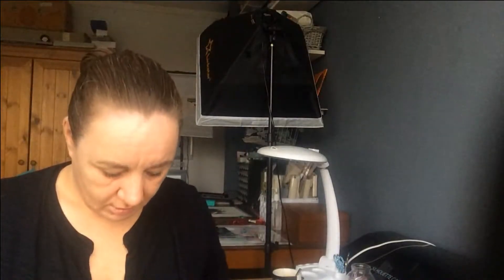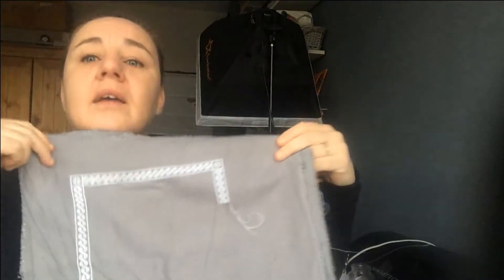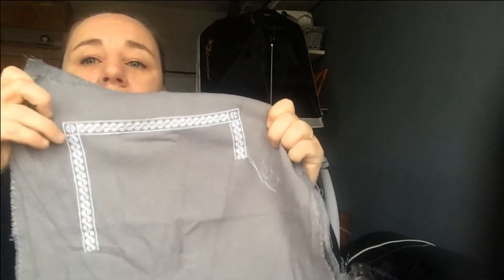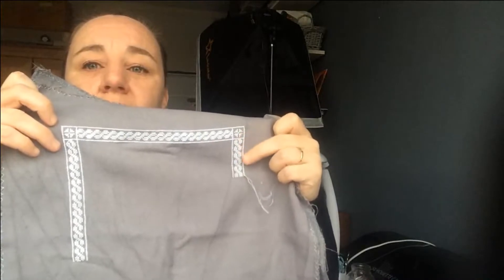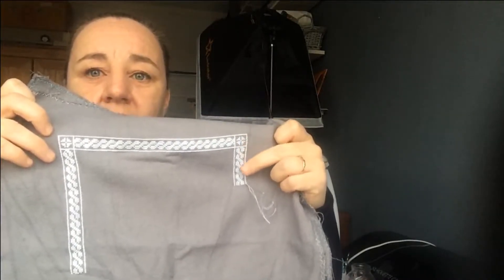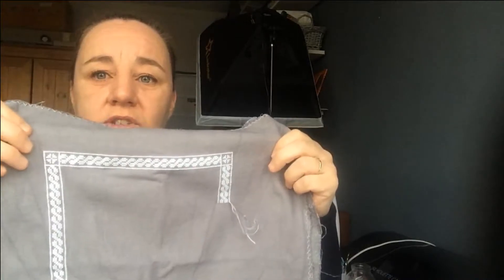Flosstube #5 | my stitching, knitting and beading plans for 2018!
Welcome to my 5th flosstube video where i share my plans for 2018, want to learn how to knit on circular needles, want to learn how to bead on my new Mirabilia and show a serious case of grey hair ;-)